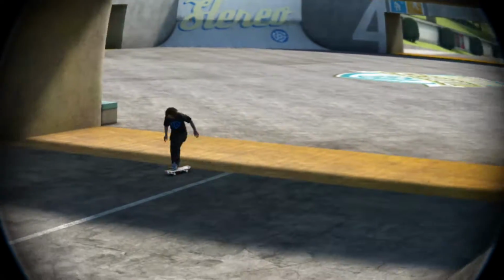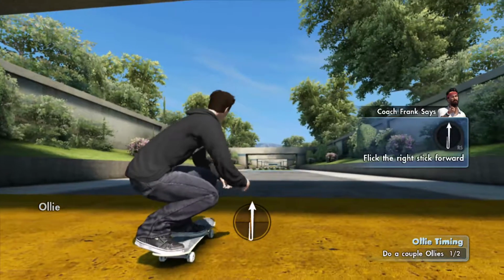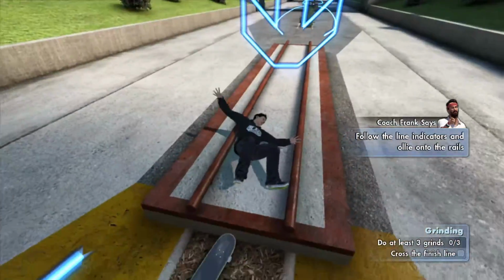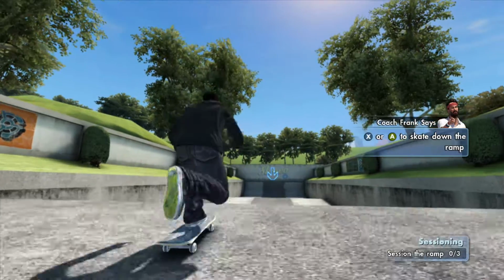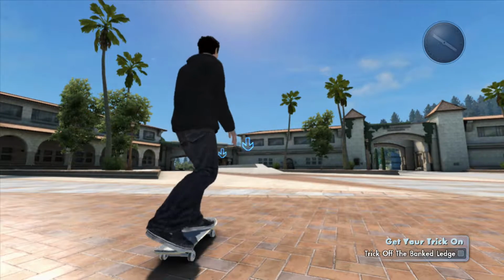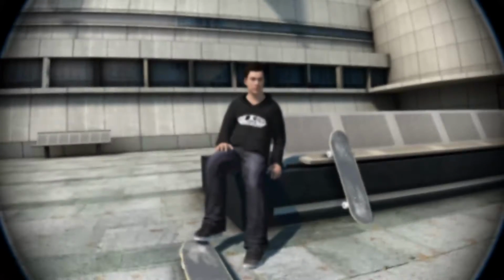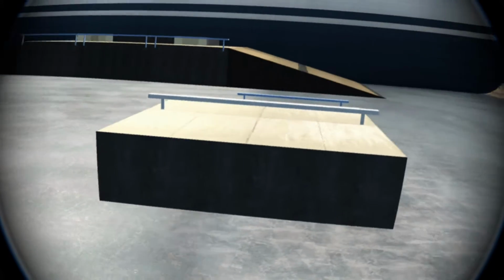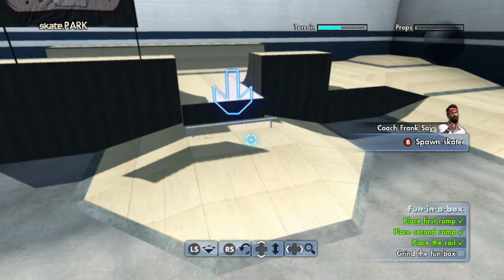Skate 3 - #2 Training 1/2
Se você gosta do canal, faça um donativo, para que eu possa continuar melhorando o serviço e a qualidade do mesmo.
If you like the channel, please donate, so I can continue to improve service and quality.